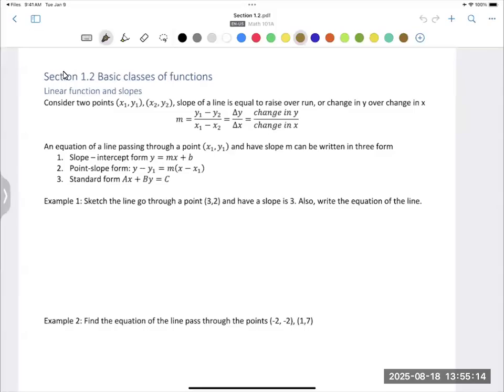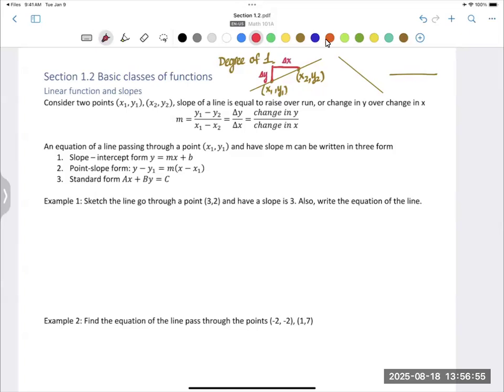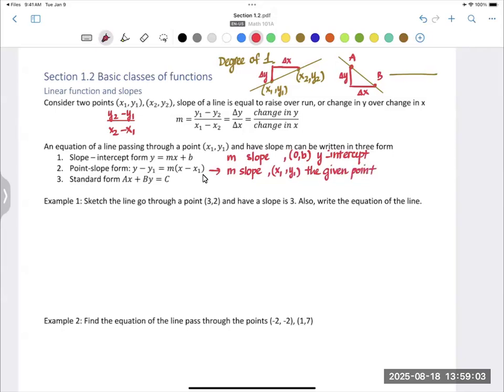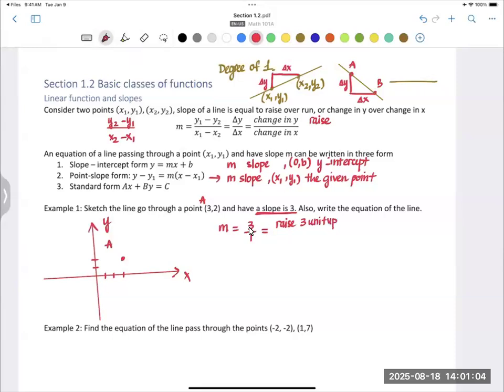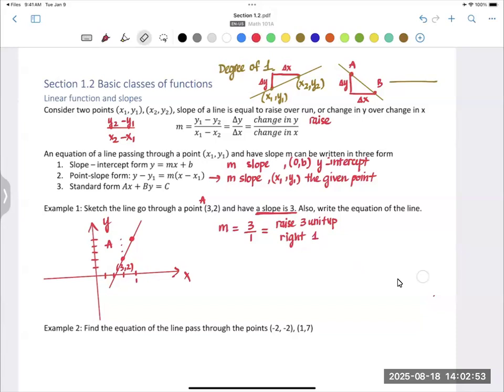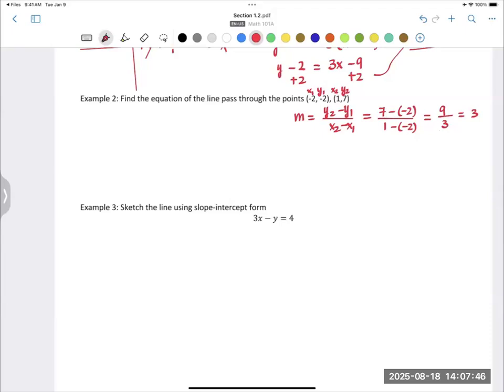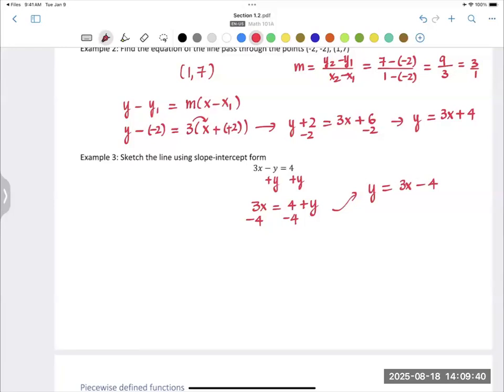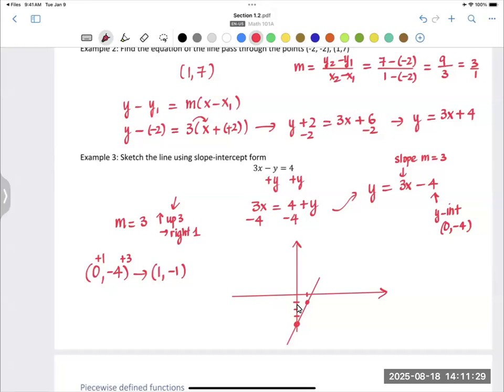Linear equation and graphs